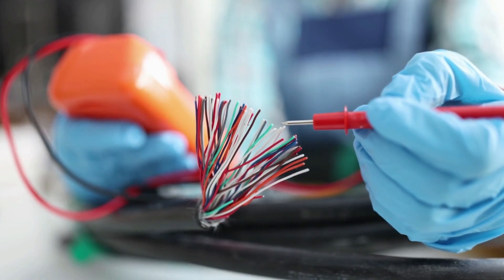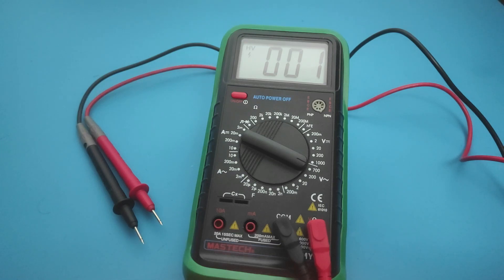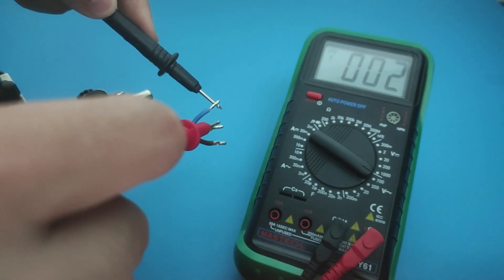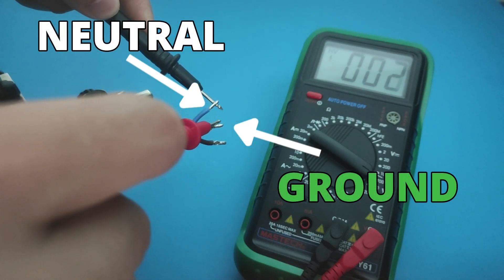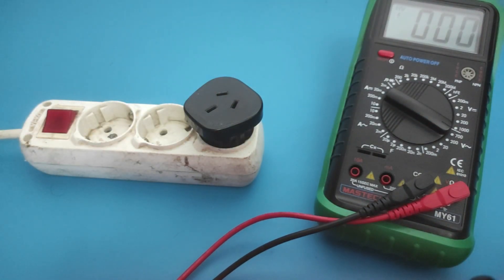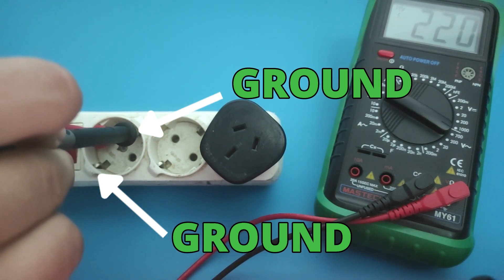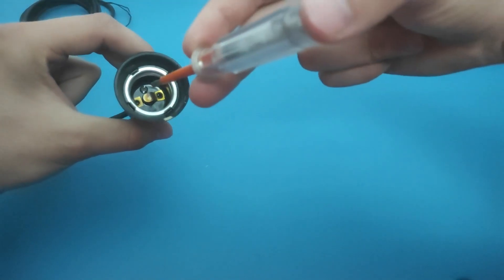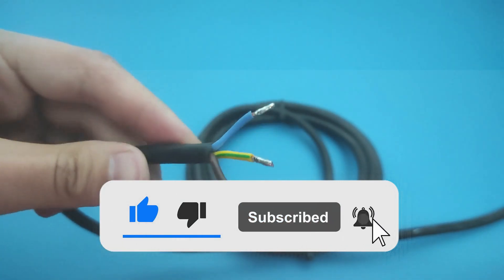How to Identify Hot, Neutral and Ground Wires Using Digital Multimeter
Having hard time identifying wires? Don't worry! We explain whole process on how to identify hot, neutral and ground wires using digital multimeter.

🔔 Get your tools here:
✅ Insulated gloves

00:20 Tools needed
00:55 How to identify hot, neutral and ground wires using digital multimeter
1:59 How to find hot wire with voltage tester
2:20 How to identify wires on electrical socket
3:19 How to identify wires on light socket
3:43 How to identify wires with wires color codes